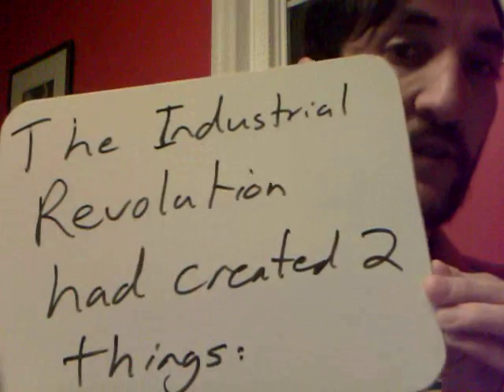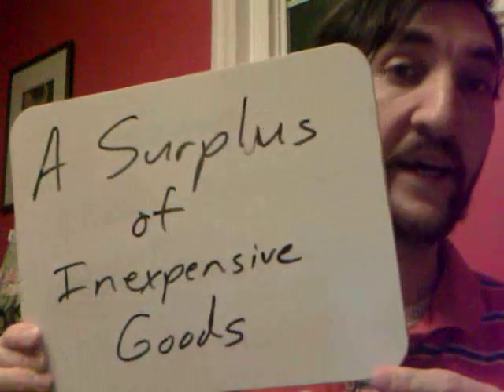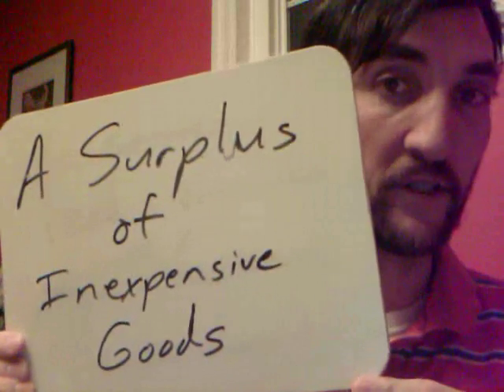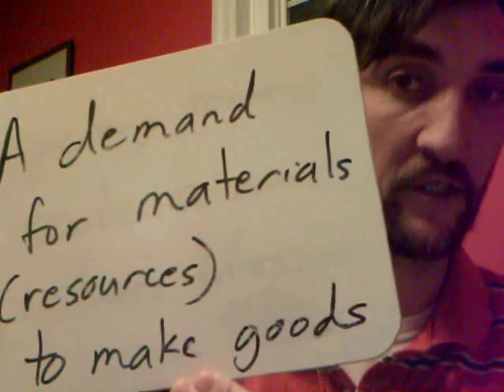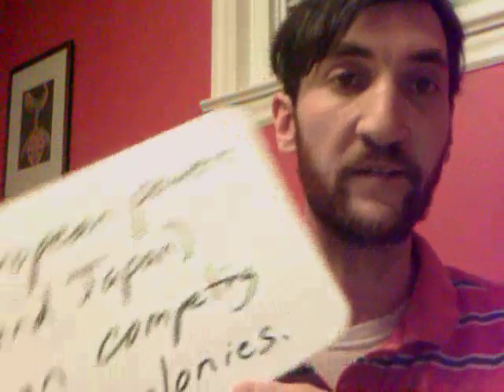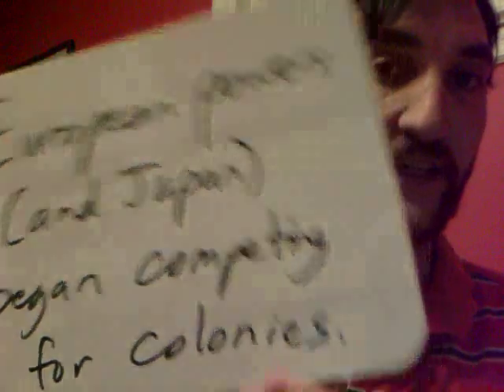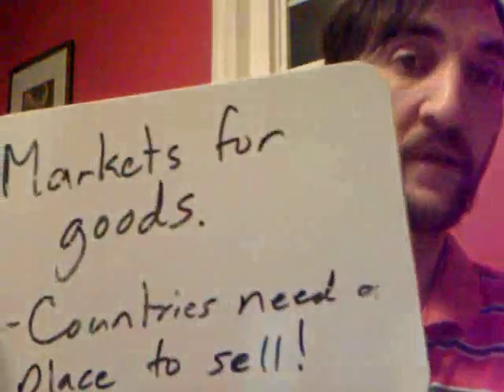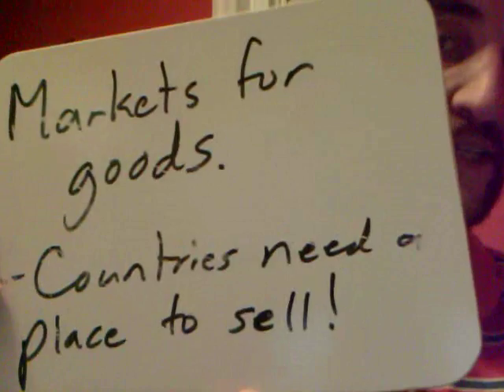The Age of Imperialism- A review